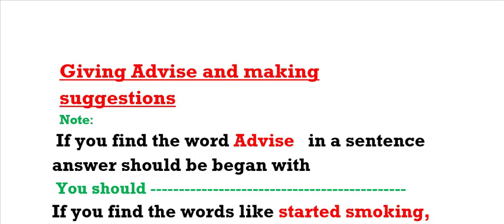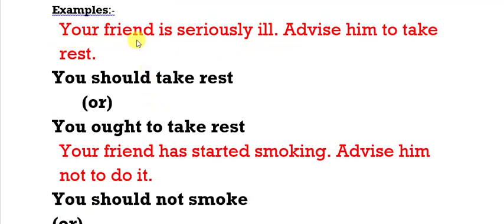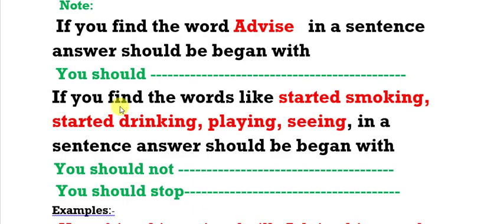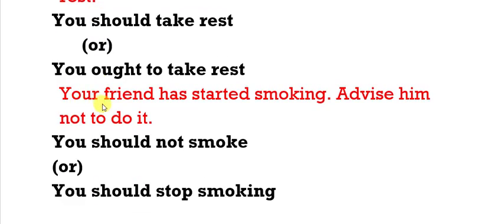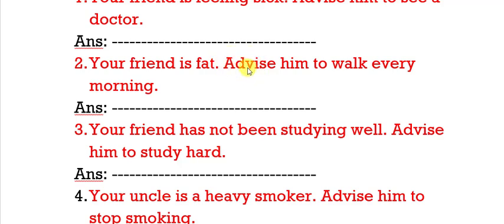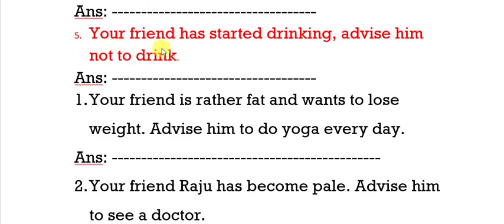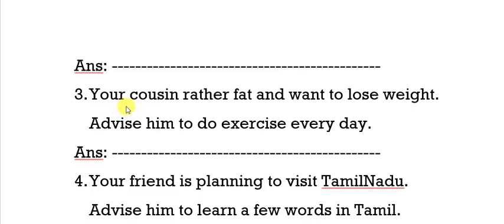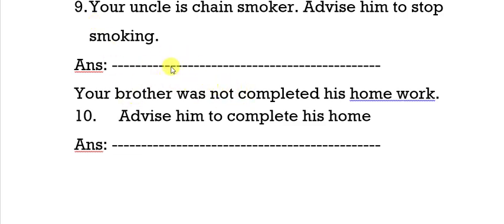Giving Advise and making suggestions in 10th Class English grammar